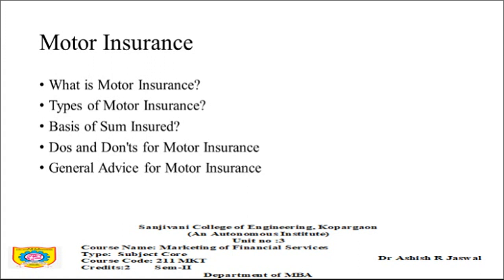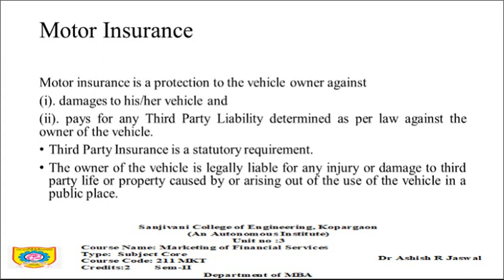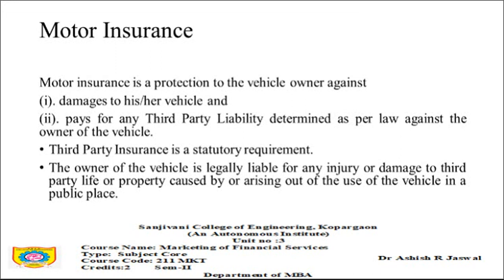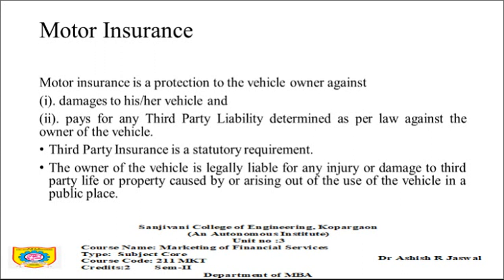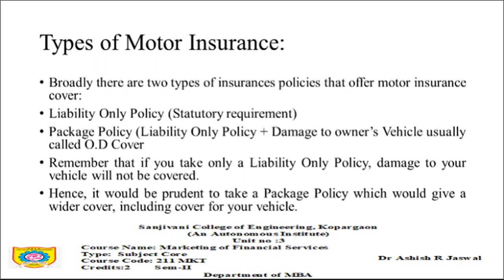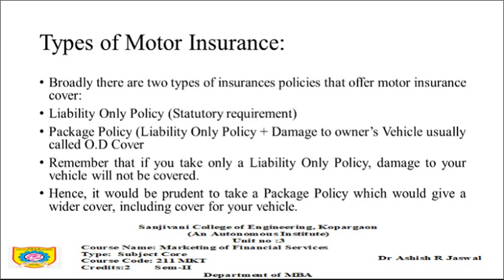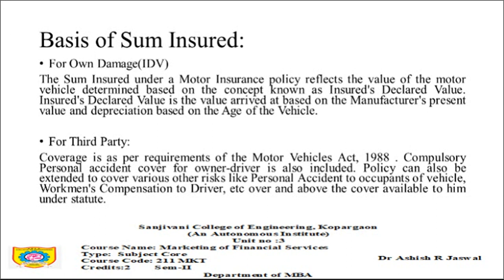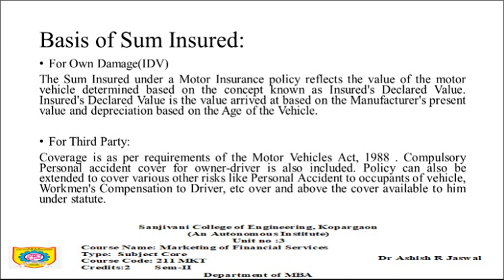Marketing of Financial Services Video Motor Insurance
Motor Insurance- Definition, Types, Basis of Sum Assured, Do's and Donts of Motor Insurance  for Marketing Students in lieu of Information of the Product